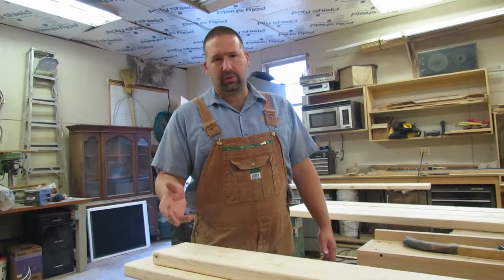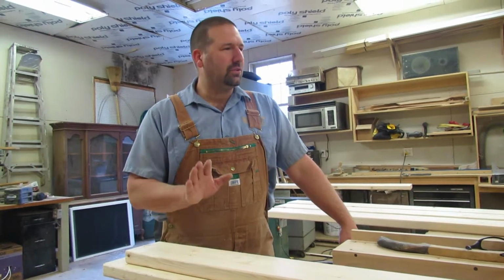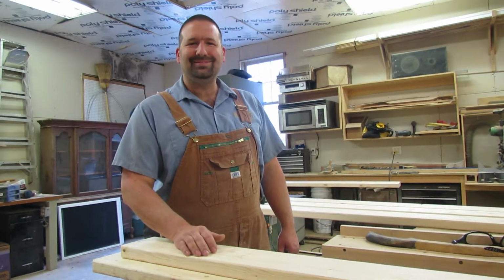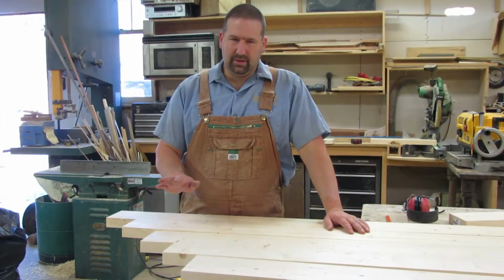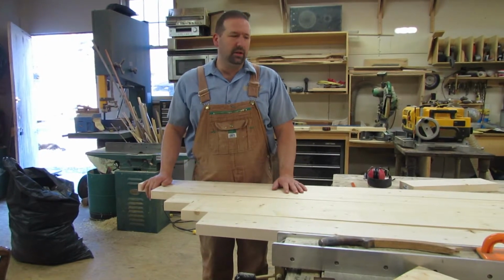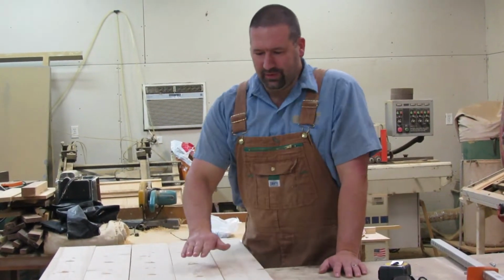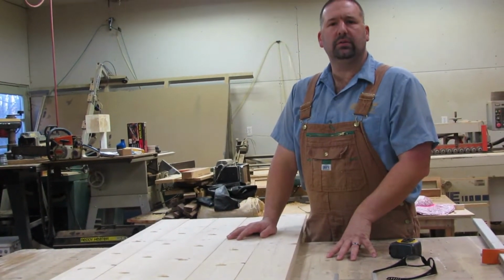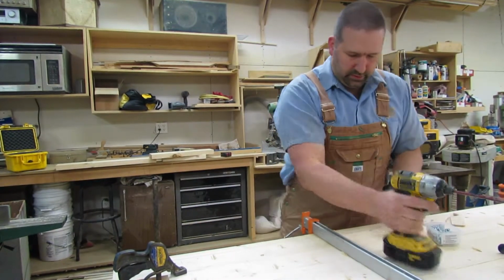Part 1 DIY Countertop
We scoped out countertops at our local big box store and found they were just too expensive. This is what we came up with to provide a solid, stable countertop for our kitchen. The total cost for the 2x6x8 material including screws was just under $65.

We are not experienced carpenters but my dad would tell me it's just a piece of wood, don't be scared of it.

Kreg jig

Photo Credit: Squeaker